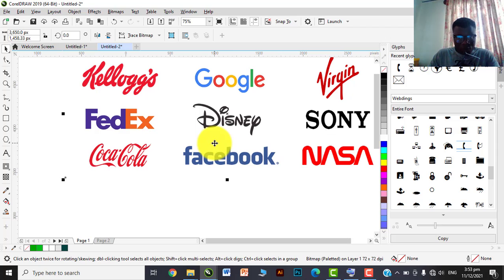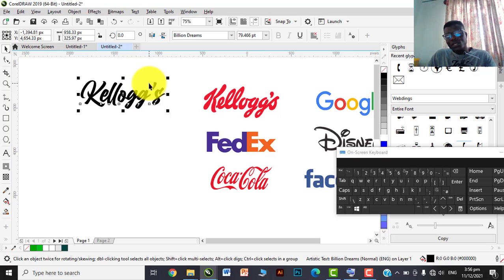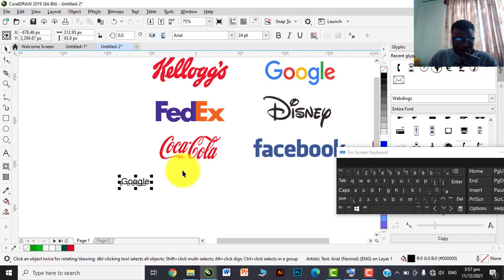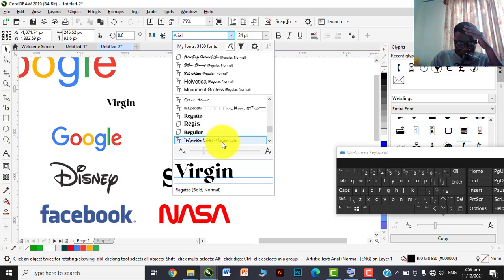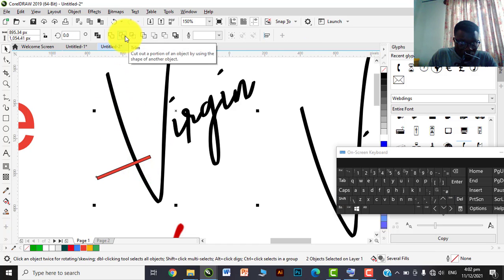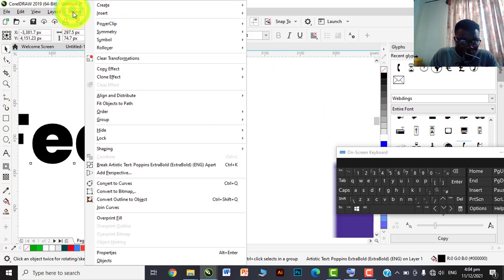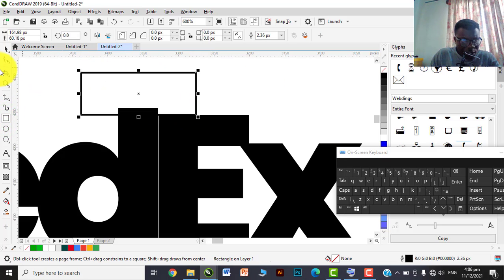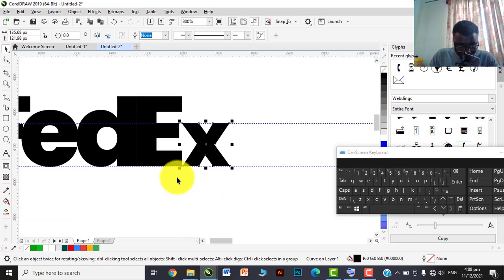Wordmark Logo in Corel